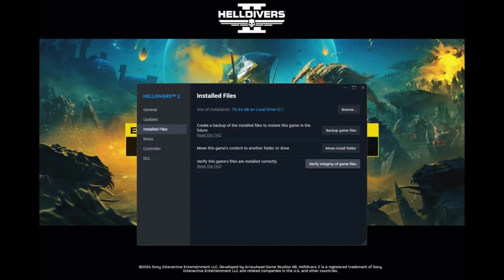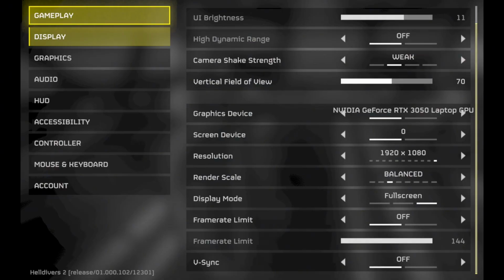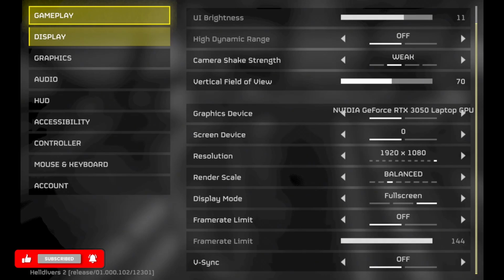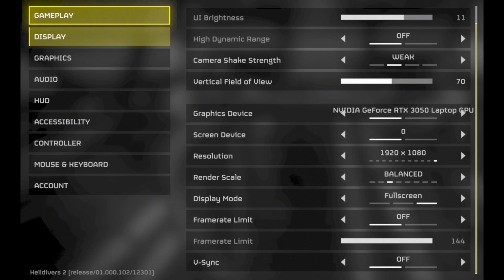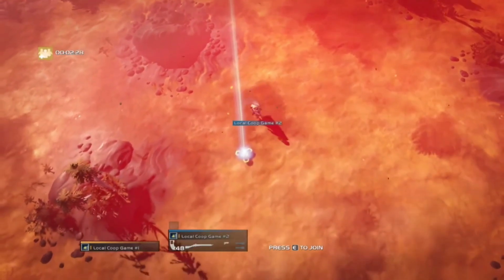How To FIX Helldivers 2 Black Screen Problem 2024 (FULL GUIDE)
Experiencing a black screen issue in Helldivers 2? Follow this guide to troubleshoot and fix the problem. Get back into the intense action of the game without the frustration of encountering a black screen.

In this tutorial:
0:00 - Introduction
0:05 - How to Fix Helldivers 2 Black Screen Problem

Discover the steps to troubleshoot and resolve the black screen problem in Helldivers 2. This comprehensive tutorial ensures you can address the issue effectively, allowing you to enjoy uninterrupted gameplay.

Fix the Helldivers 2 black screen problem with ease by following this guide!